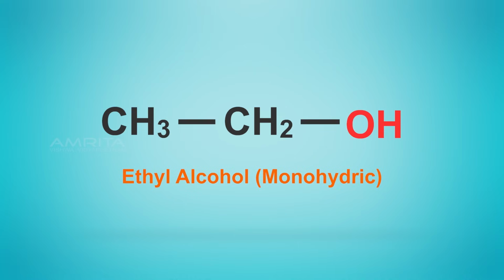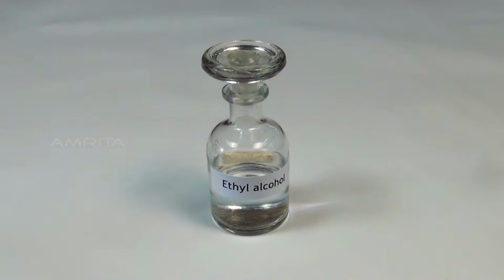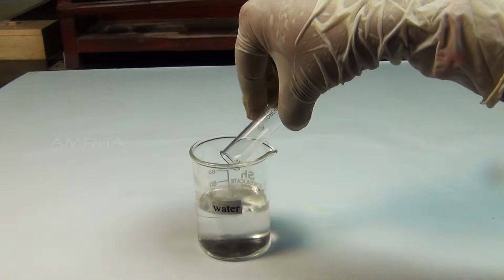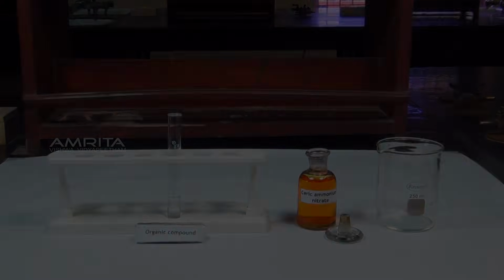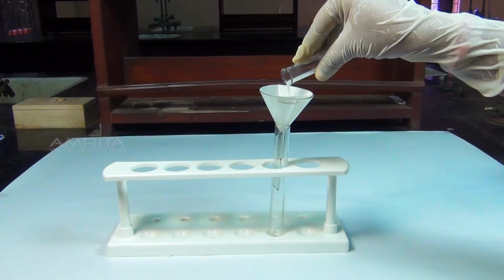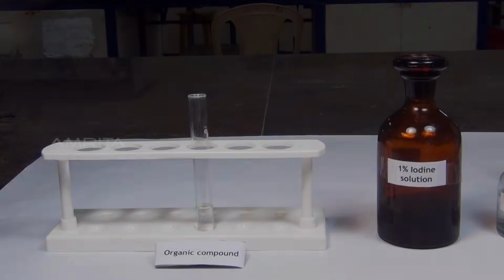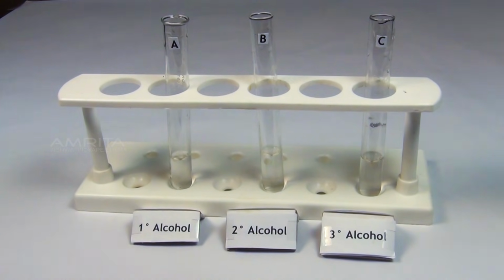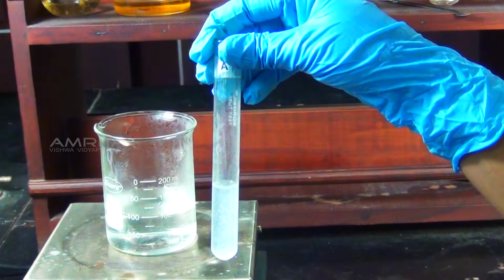Tests for Alcohols - MeitY OLabs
Tests for Alcohols :-
Alcohols are organic compounds containing hydroxyl functional group. They are formed by replacing hydrogen atom of a hydrocarbon with a –OH group. Alcohols are classified as monohydric, dihydric and trihydric depending on the number of hydroxyl group. They are further classified as primary (1°), secondary (2°) and tertiary (3°) according to the hydroxyl group is attached to primary, secondary and tertiary carbon atoms respectively. Methyl alcohol and ethyl alcohol are the simplest alcohols.

This video explains how to identify alcohols using some simple tests.